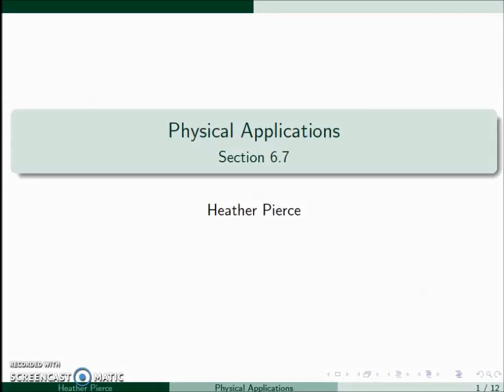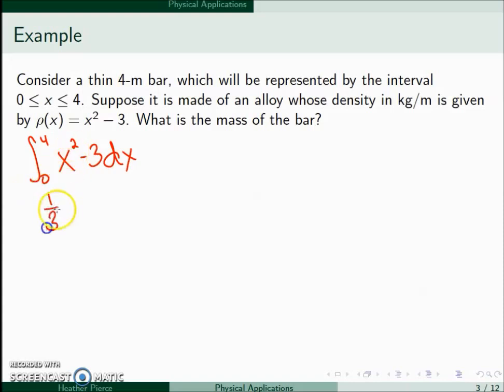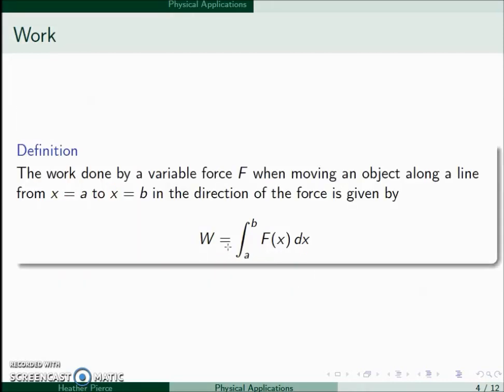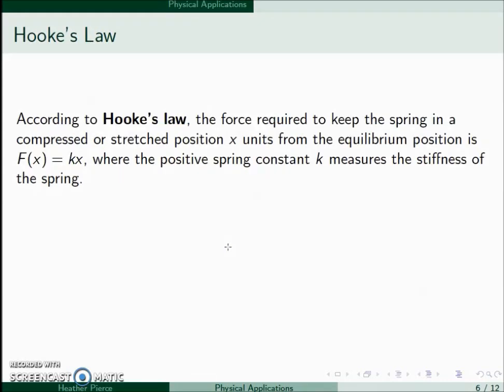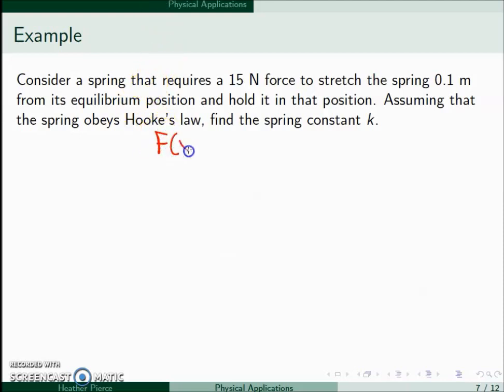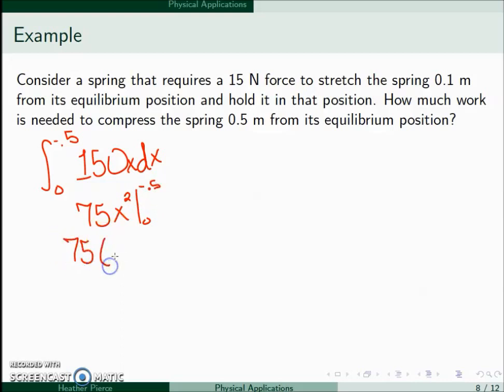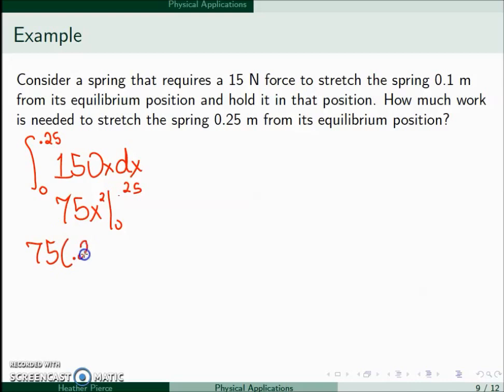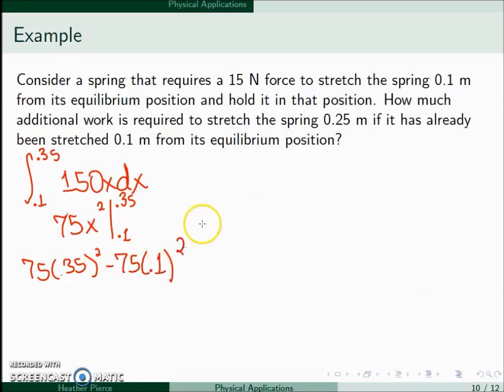Physical Applications, Part 1